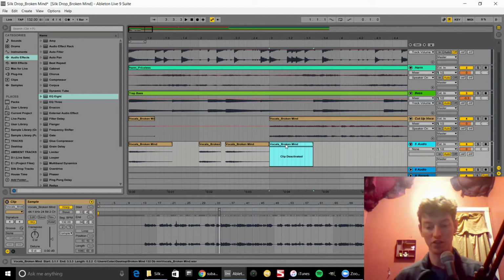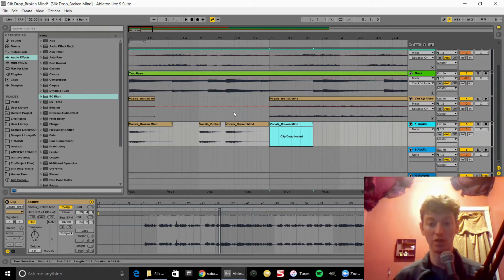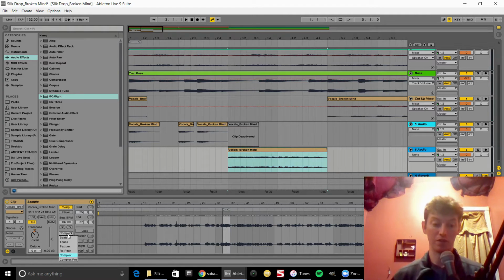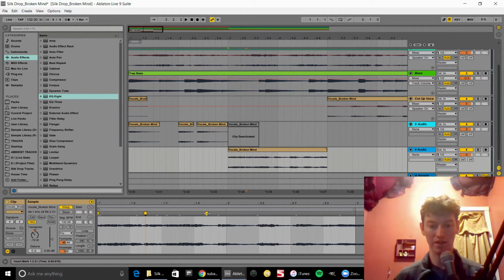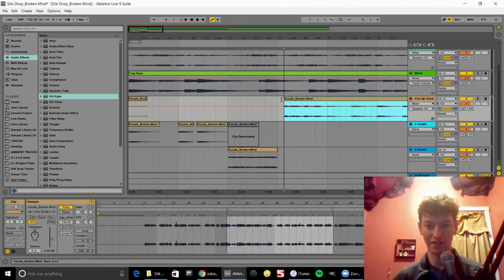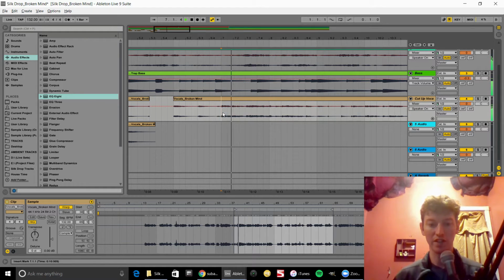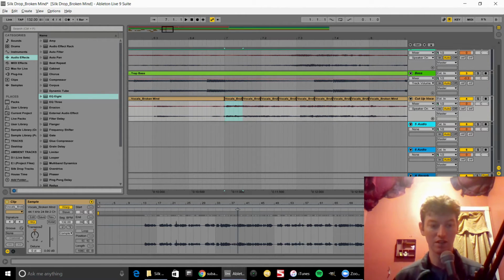Teaching Trap Vocal Edits Ableton Live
This video shows off an activity for editing vocals in Ableton Live. This is a part of our supplementary activities